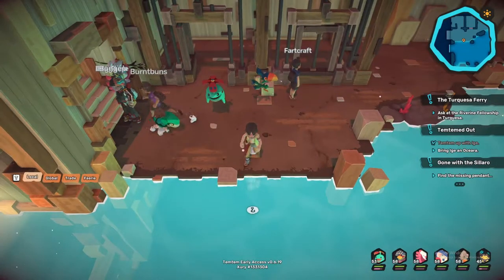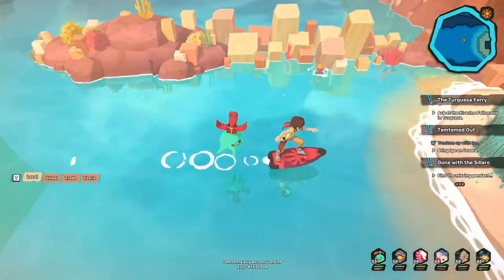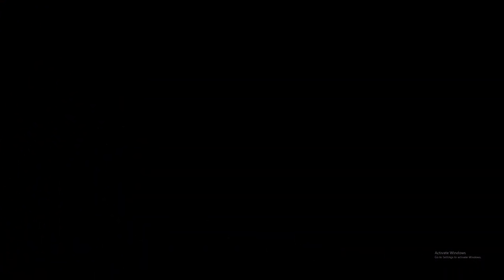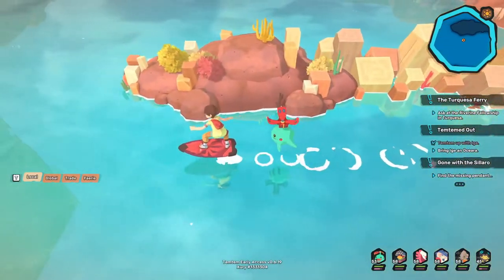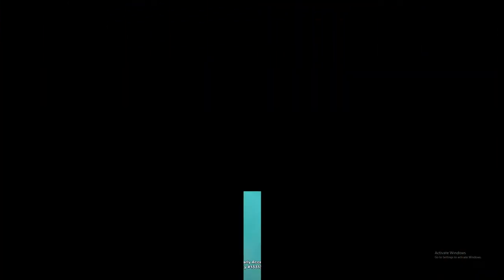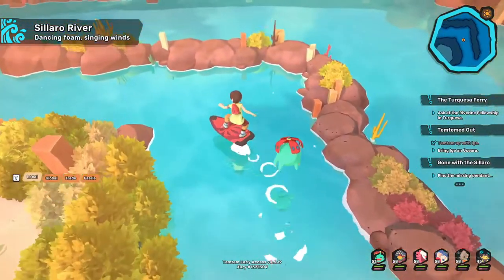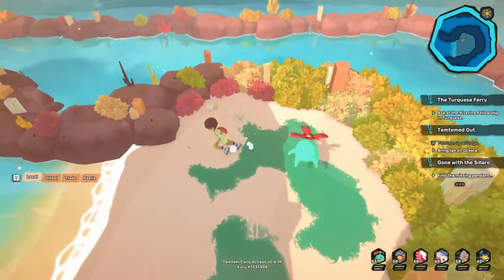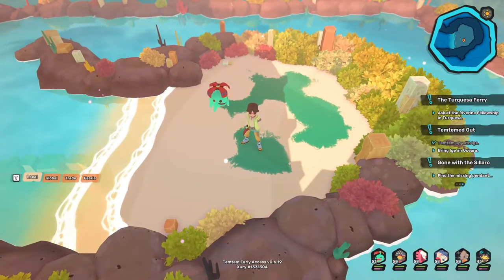How to Get Cowards Cloak Gear | Temtem Guide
In this video I go over how to get the Cowards Cloak in Temtem, I hope that you guys found this video helpful. If anything is wrong with this video of the information in wrong please let me know in the comments, and I am sorry if the video seems a bit choppy I was trying to cut out all of the encounters.